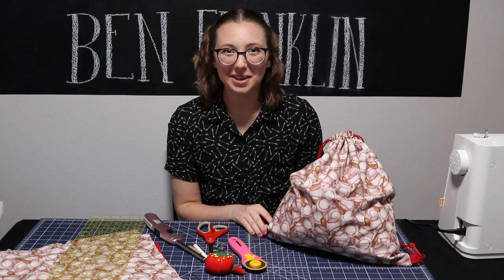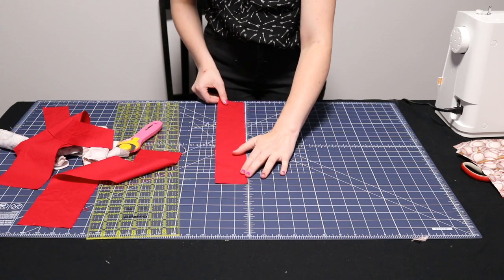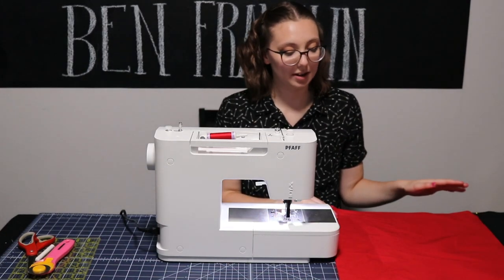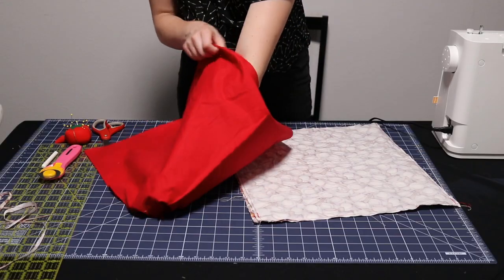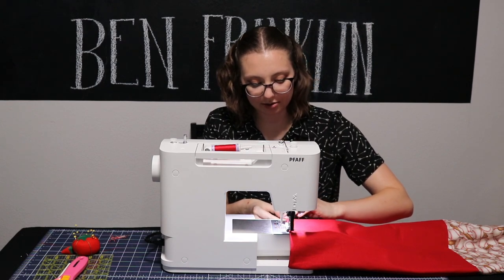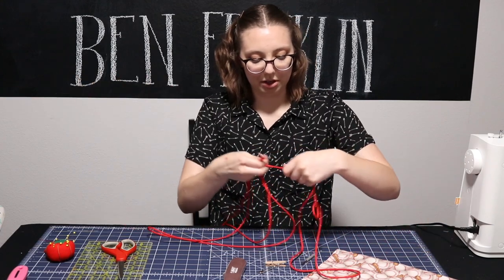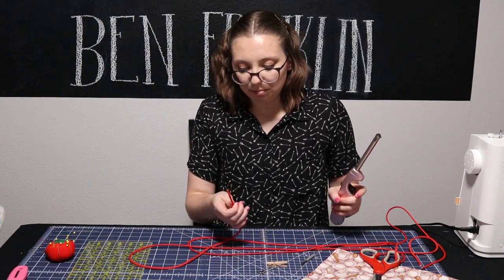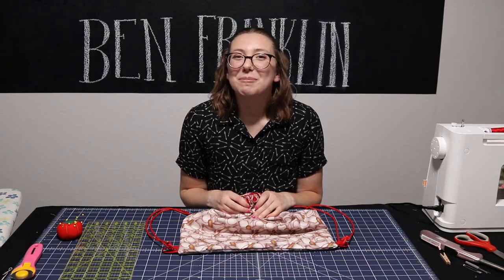How to Sew a Simple DRAWSTRING BACKPACK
Adaline will show you how to sew a simple lined drawstring backpack using 4 fat quarter fabric pieces. You can choose from a huge selection of fabric in our Fabric Department at our Ben Franklin Crafts and Frame Shop stores in Monroe and Bonney Lake, WA.  If you would prefer to print the instructions, head over to our craft blog

Video recorded by Adaline McCormick (09/08/2020)